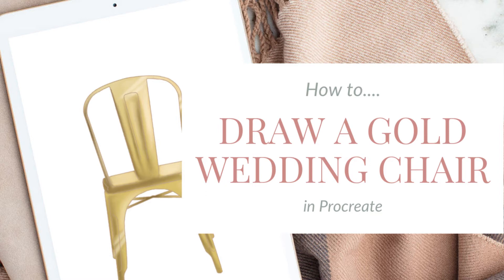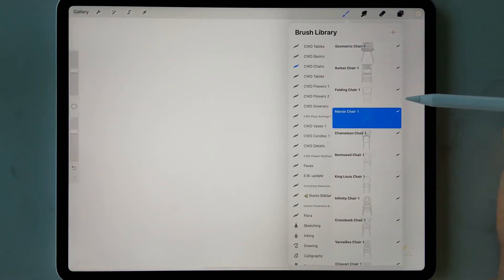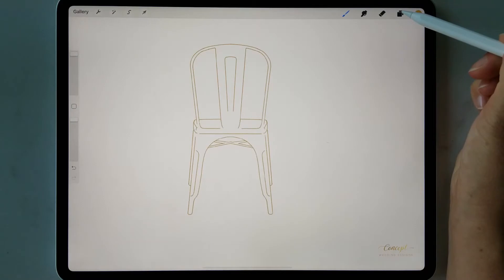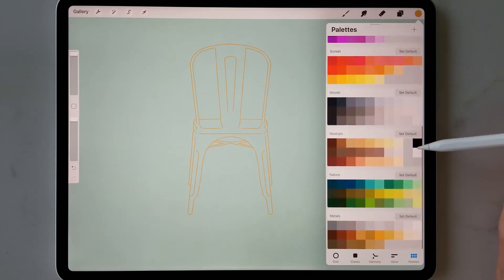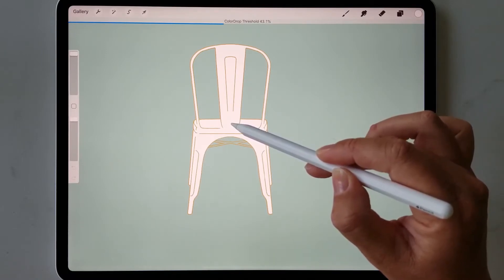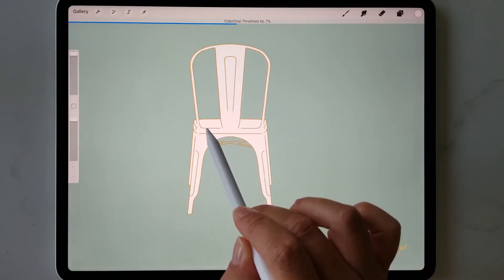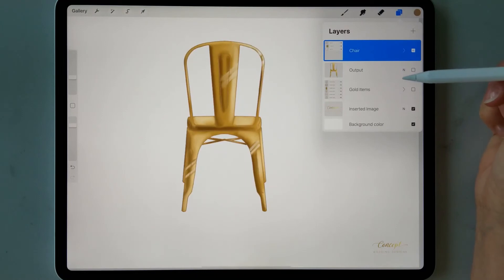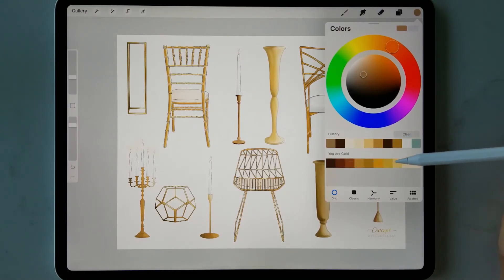How to draw a gold metal wedding chair in Procreate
Follow along with this Procreate tutorial as I teach you my simple 10-step drawing process and create a gold metallic wedding chair, perfect for adding to your next wedding illustration.

👉 FREE MINI-COURSE - CEREMONY ILLUSTRATION - Learn my simple step-by-step process and start drawing your first ceremony illustration today! Plus, receive all of the Procreate brushes & colour palettes you need to work alongside the lessons

In this tutorial, I show you step-by-step how to use my Procreate wedding brush stamps to create a metal effect chair on your iPad. My proven drawing process can be used with all of my wedding Procreate brush stamps, so you can easily create artistic wedding design illustrations to share with your couples.

I’ve created hundreds of Procreate brushes so you can simply stamp, add colour and build up your digital illustrations quickly, making it, not only a super-easy way to add value to your wedding design presentations but also an enjoyable one.